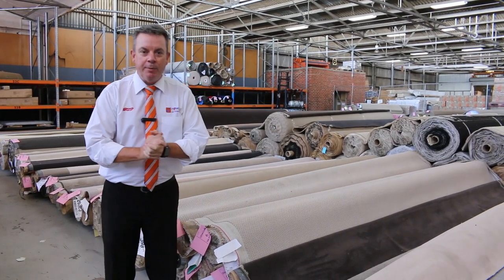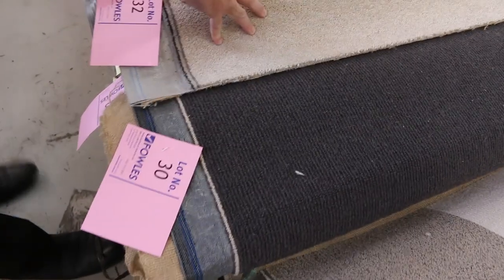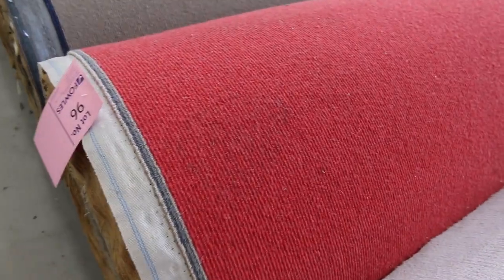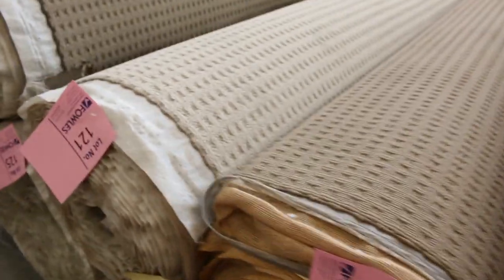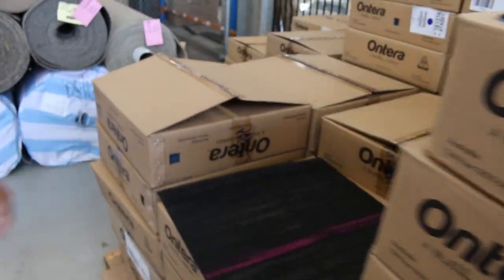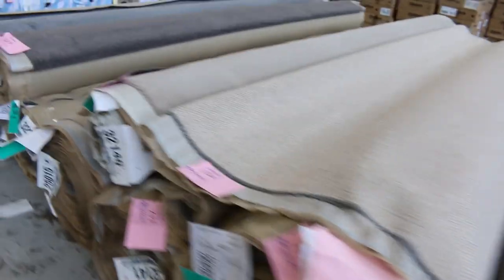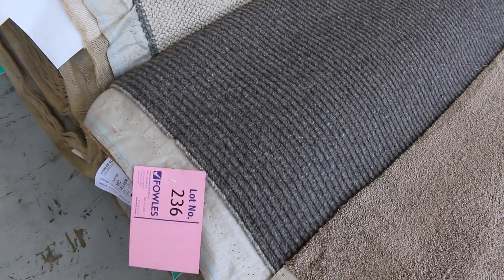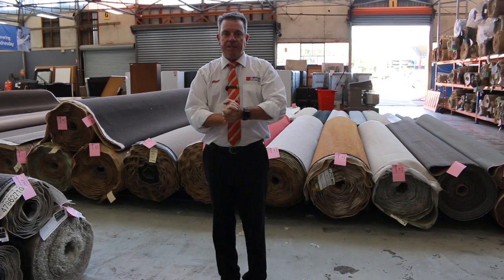Carpet Auction 17 March